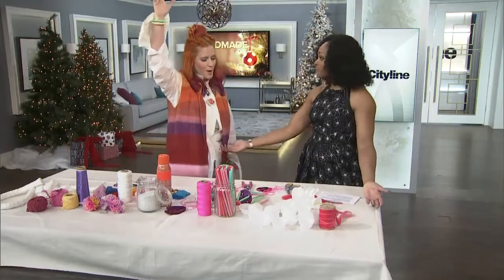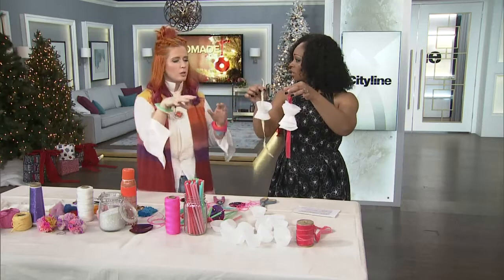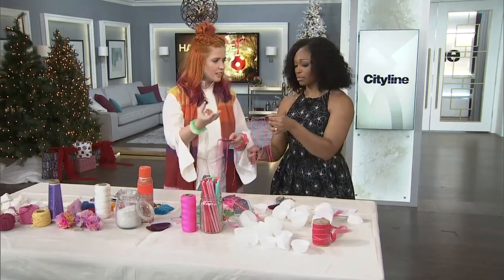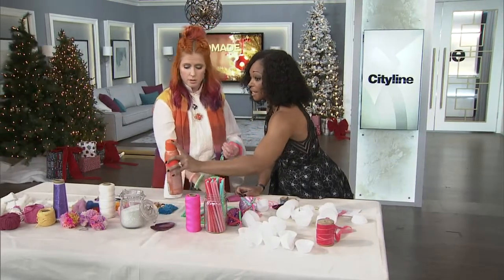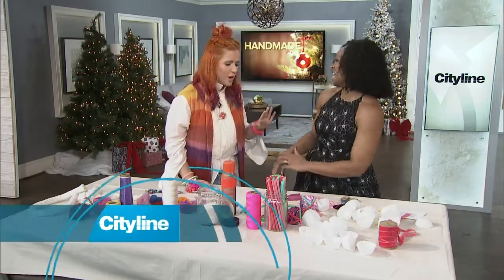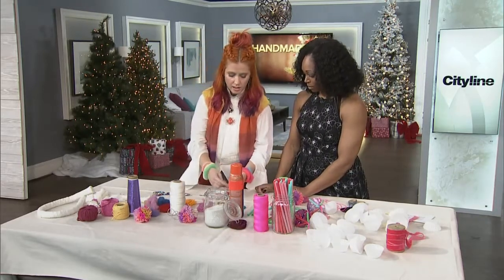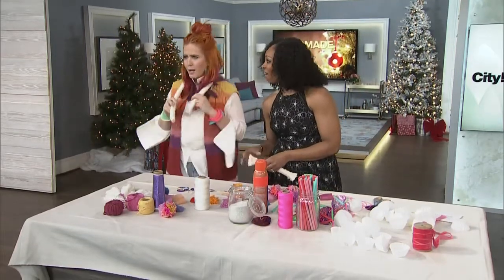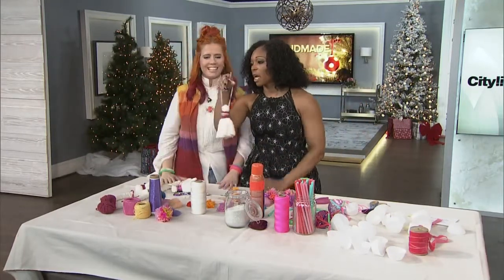Fabulous DIY ornaments to spruce up your holiday tree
DIY expert, Tiffany Pratt shares with us stunning ornaments to shine through your holiday tree using straws, glitter and pom-poms - fun holiday moments to share with the whole family.